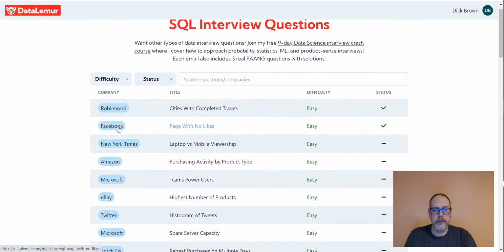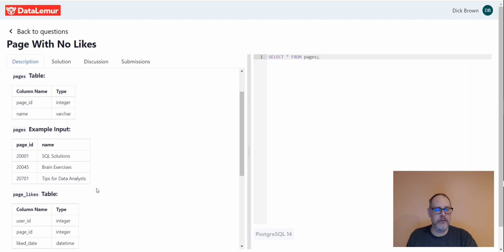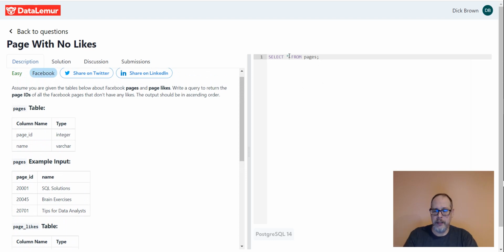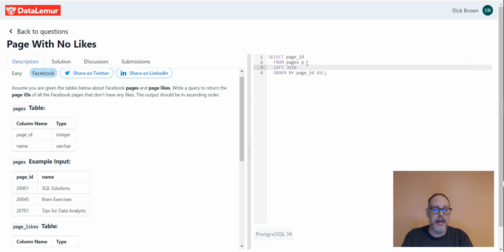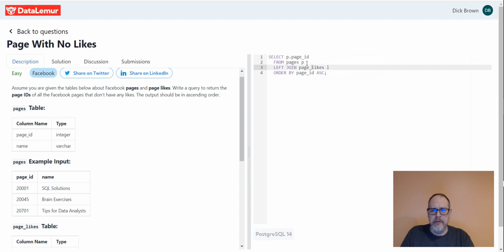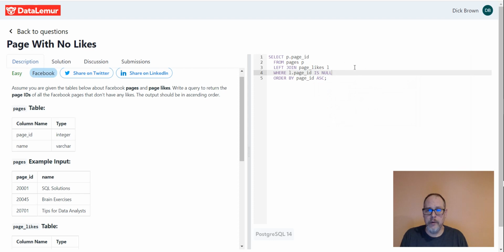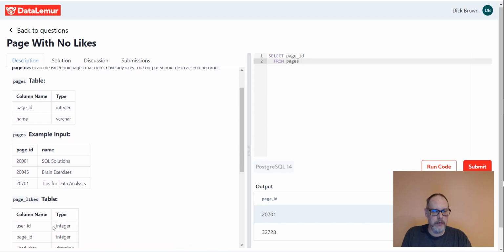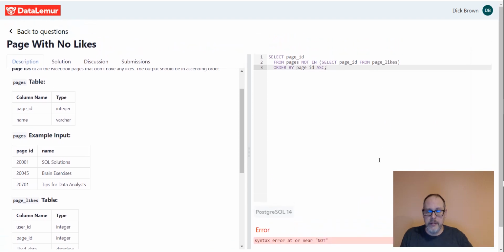Meta SQL Interview Question: Page With No Likes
Data Analyst Dick Brown walks us through a SQL interview question from Meta.